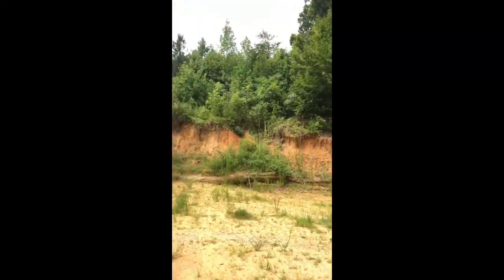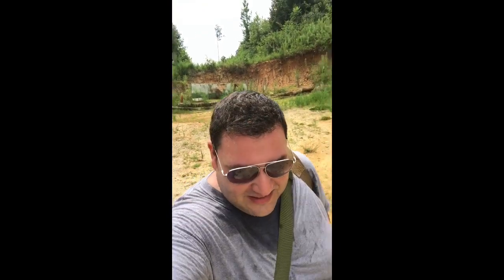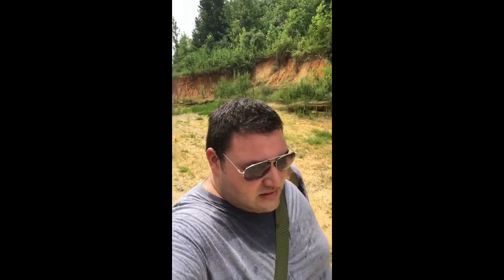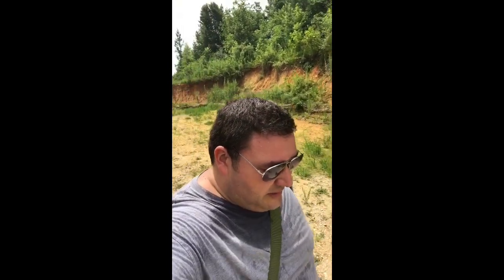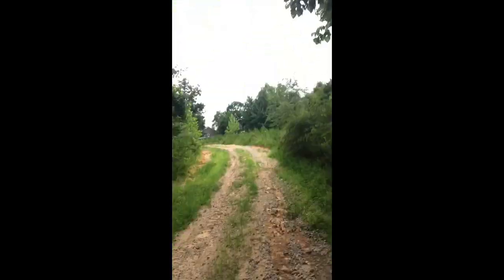Range Day Afterthoughts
Needed some range time and cardio